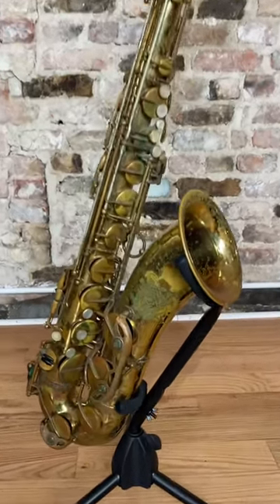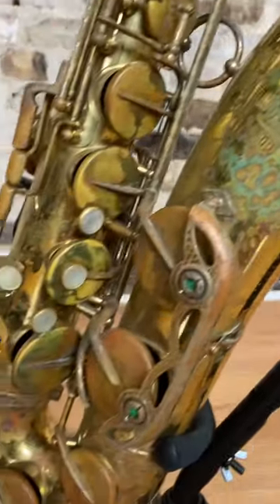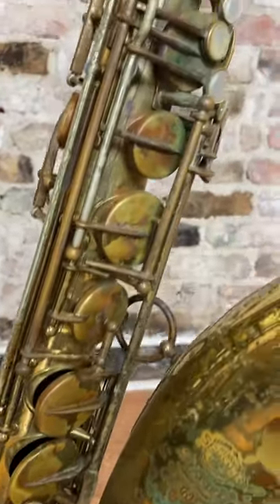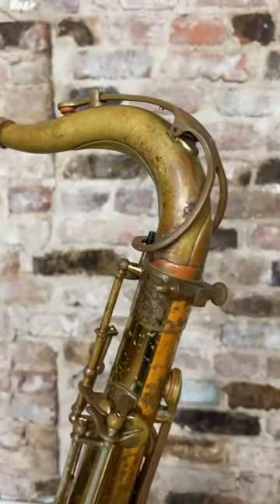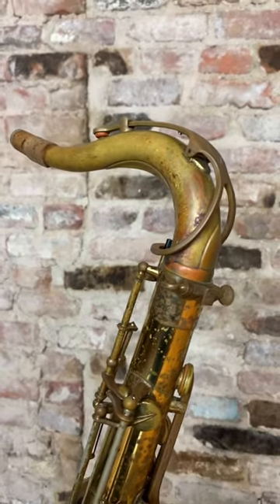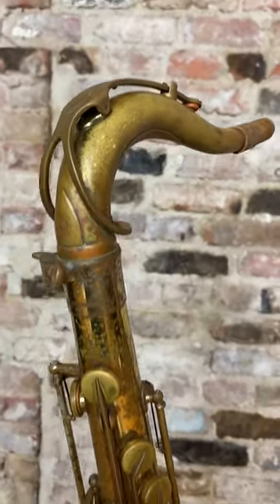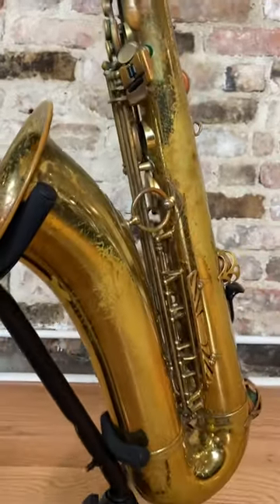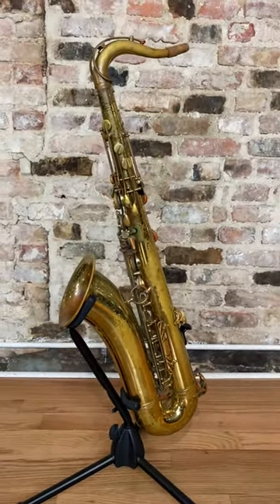Selmer Mark VI Tenor Saxophone 171xxx Original Lacquer! European Non Engraved.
This beautiful playing Selmer Mark VI Tenor just came into our sax shop on consignment sale! It has gorgeous original lacquer and solid serial number (171xxx) it was non engraved and a European Version. The neck is original to the horn but because it is Euro there is no serial neck stamping which is completely normal. The tone and intonation on this tenor is fabulous and I fully encourage everyone to give it a play! You certainly will not be disappointed.